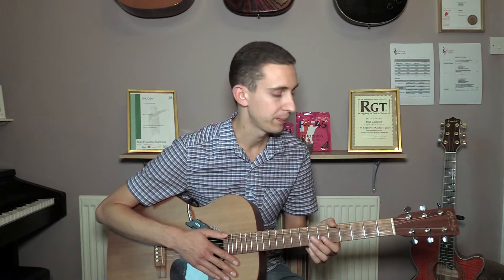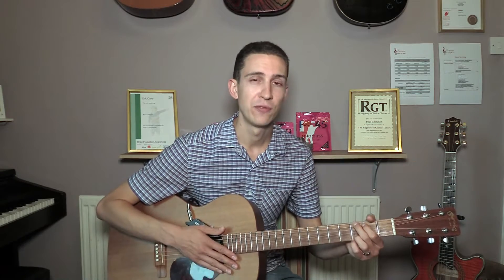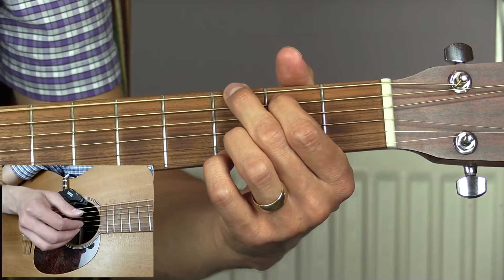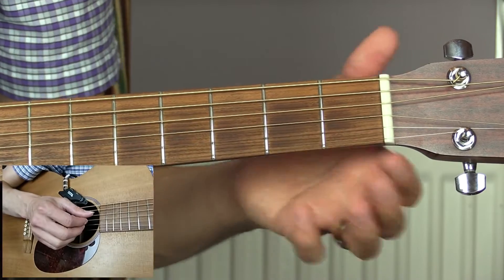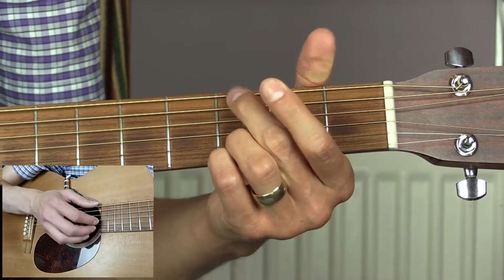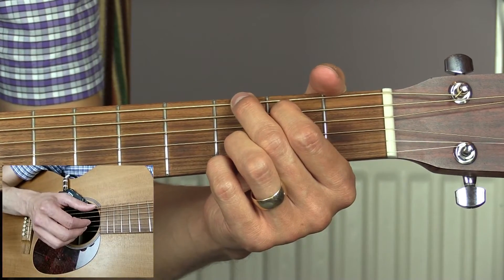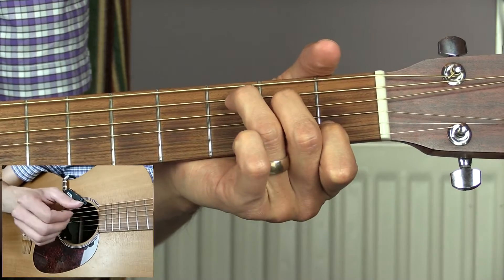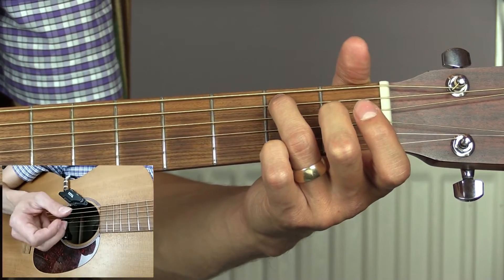How to play Yesterday by the Beatles - Guitar Lesson Tutorial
In this guitar lesson tutorial, we look at how to play Yesterday by the Beatles. The song was written by Paul McCartney and released on the 1965 album Help! The song featured McCartney's vocal and acoustic guitar, together with a string quartet. The other members of the band were not involved.

To play the song in the same key as the original the guitar tuning needs to be DGCFAd.

If you would like to make a financial contribution to help me keep making free lesson videos, please

Or contribute for FREE by buying from Amazon.co.uk

All contributions big or small are greatly appreciated.

Lesson by Paul Campion